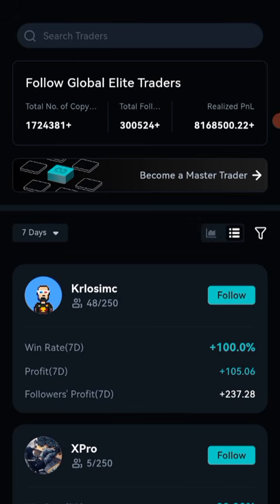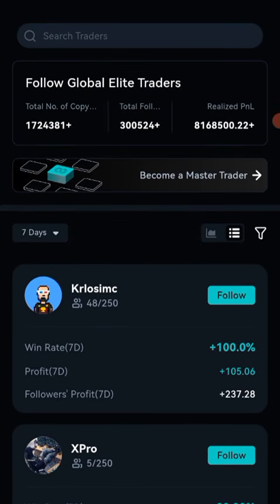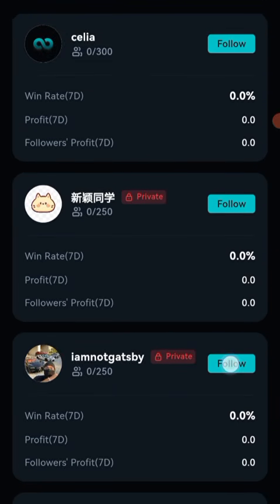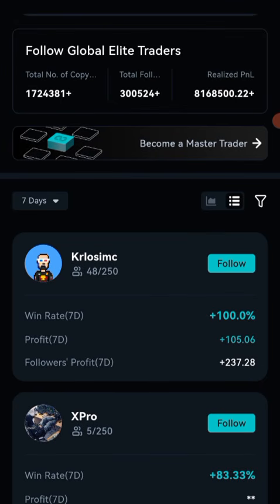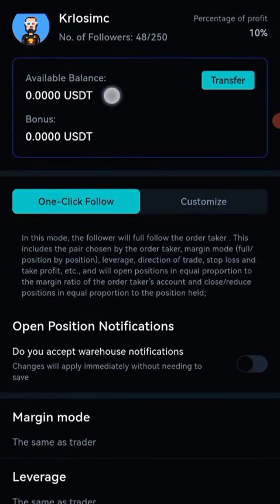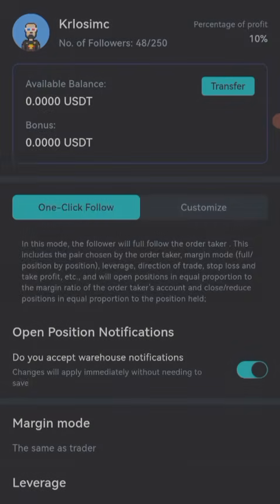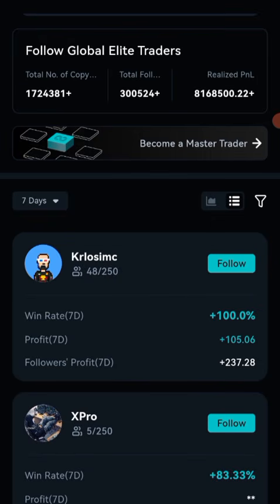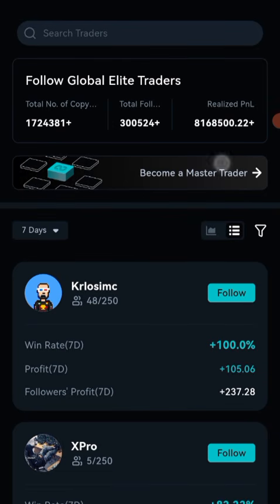How Copy Trading Works on Zoomex (Beginner Guide to Futures Copy Trading)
In this video, I explain how copy trading works on Zoomex and how beginners can follow experienced traders step-by-step.

If you want to explore Zoomex, you can check it out using the

This video is for educational and informational purposes only. Always do your own research before using any trading platform or investing in cryptocurrency.

It should not be considered financial or investment advice. Always do your own research and consult a licensed financial professional before making investment decisions. I will not be held responsible for any profit or loss you may encounter. Cheers!

“This video is based on personal research and platform features available at the time of recording.”